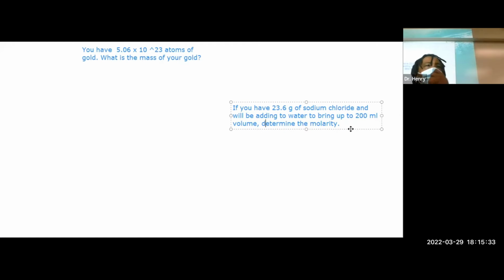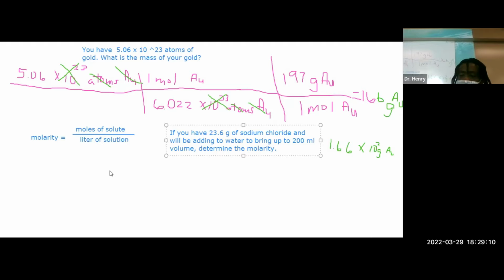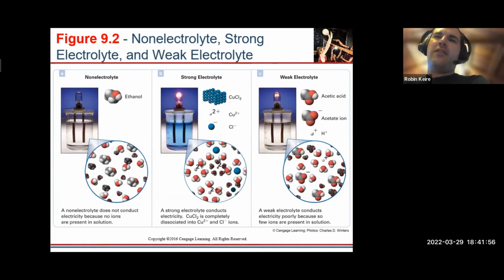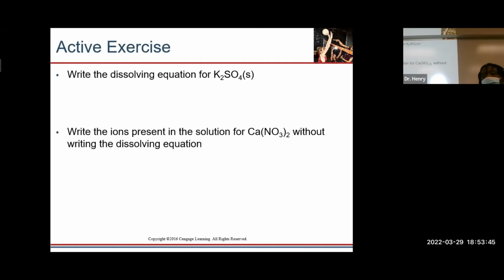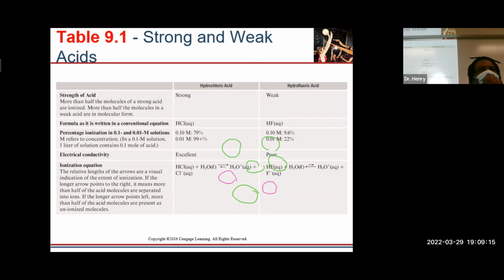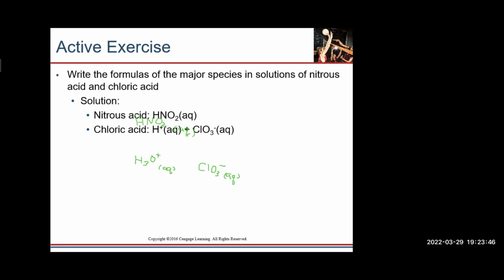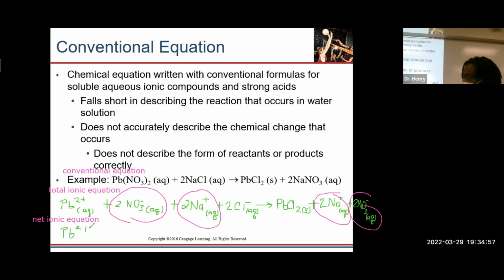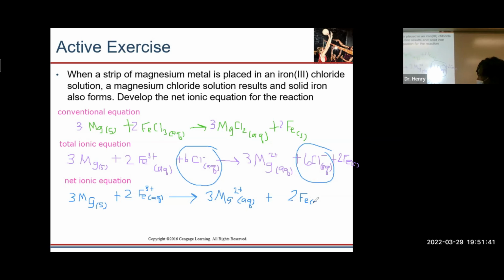Chapter 9:Chemical Change